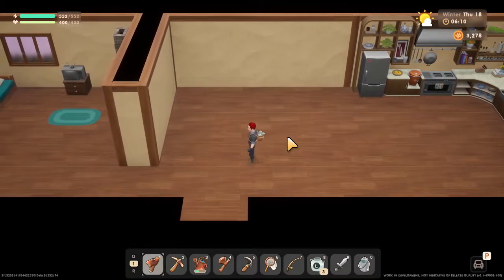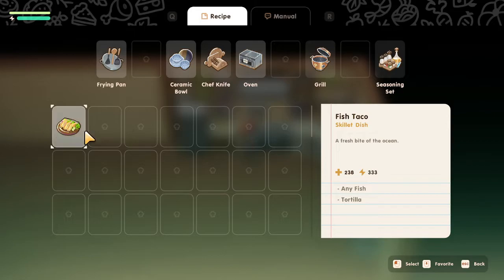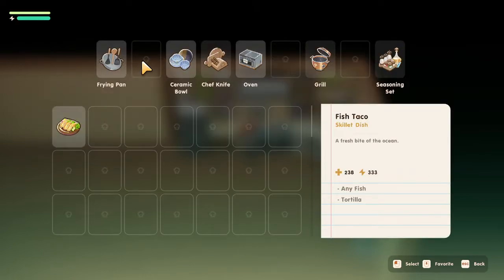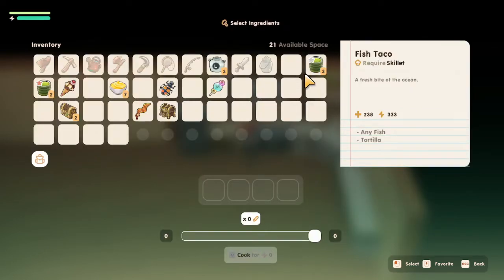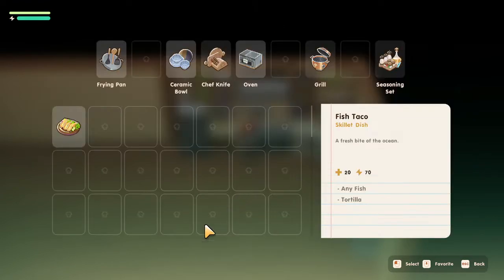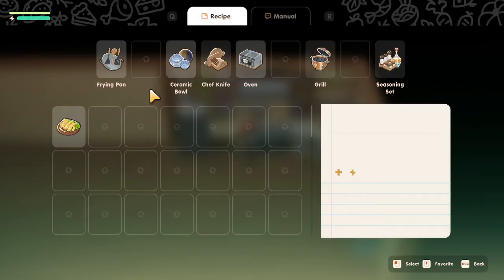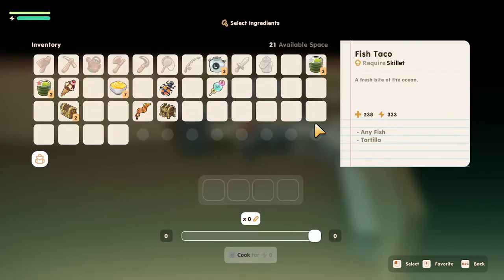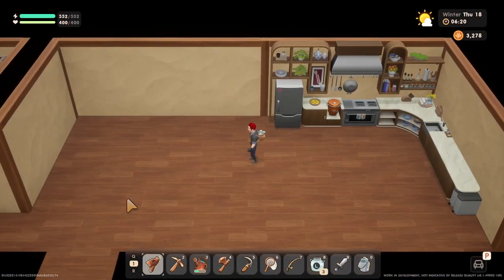Coral Island How To Cook Fish Taco